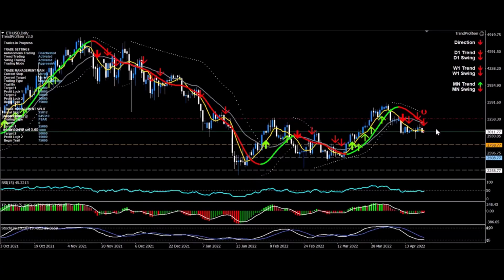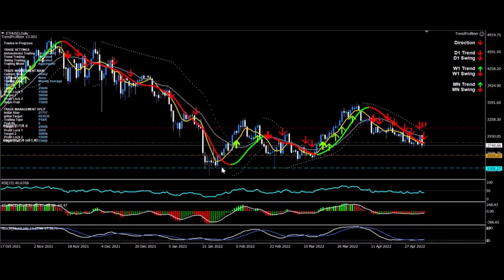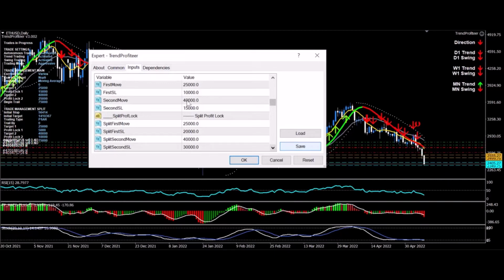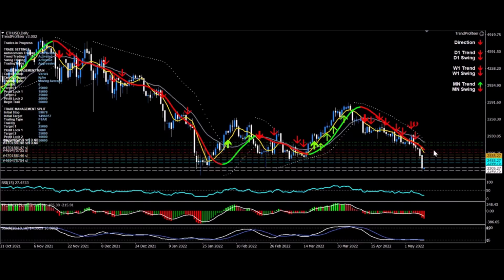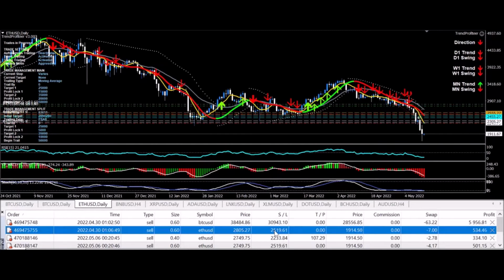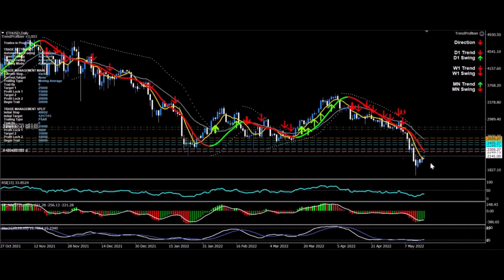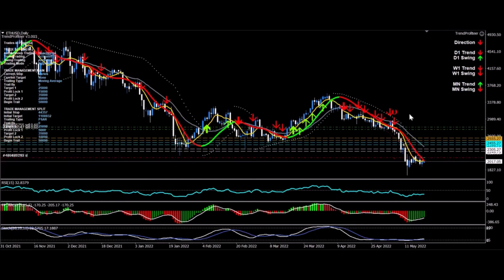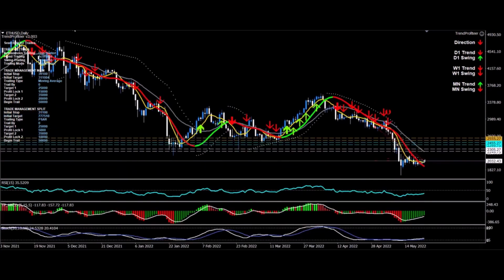ETH USD Sell Trade Demo - Michael Nurok Trend Profiteer Trading Demo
Does the system run automatically? You can run it totally automatically including execution and management of trades or you can run it semi automatically which means you will need to approve all new trade executions management is still completely automatic.

Can you run the system manually? Yes, you can use just the Trend Profiteer Indicator, or you can restrict the Expert Advisor taking trades while still benefiting from the higher time frames display.

Can the system be run remotely? Yes, you can run the system remotely and be alerted every time a alert is generated. You will need to have the device version of meta trader installed on your device as well as the free remote-viewing plugin for your browser.